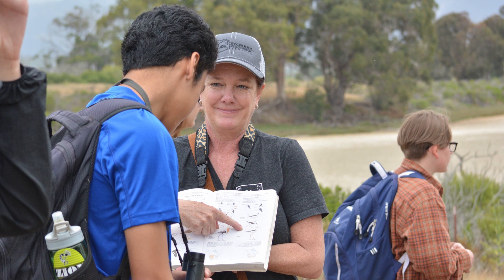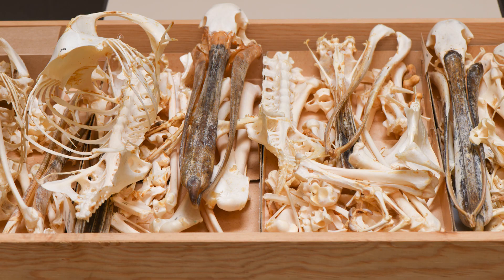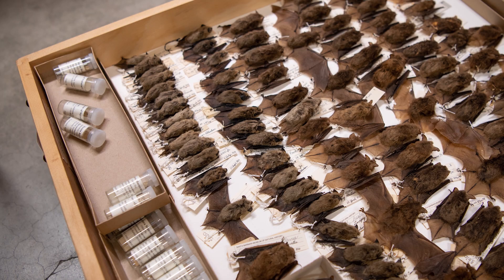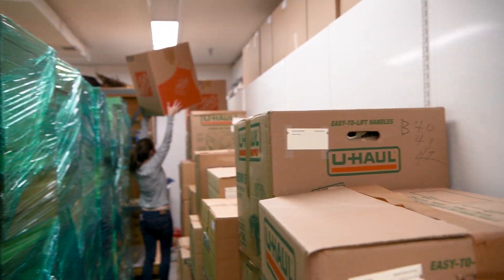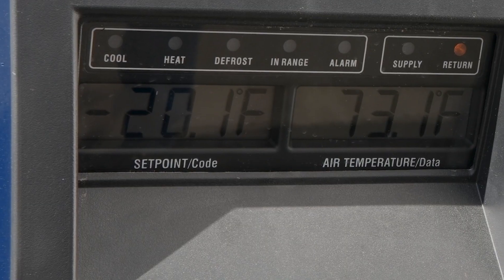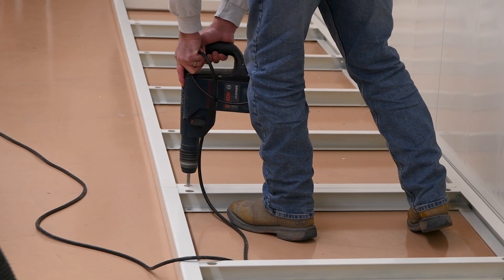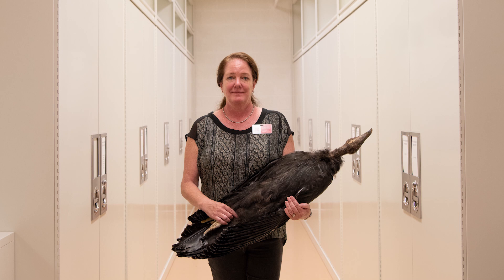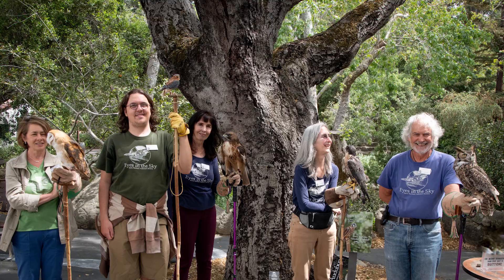Why Good Cabinets Matter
In 2018/2019, our Department of Vertebrate Zoology moved tens of thousands of specimens out of old wooden storage cabinets into modern metal ones. Curator of Vertebrate Zoology Krista Fahy, Ph.D., explains why this major undertaking was needed to preserve the record of our region's natural history, and inform conservation measures to protect our environment in the future.